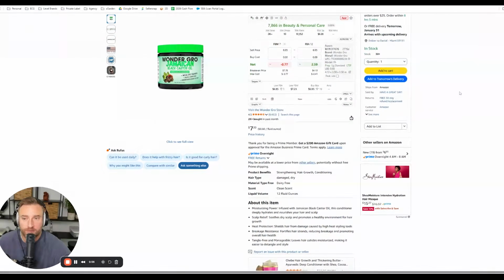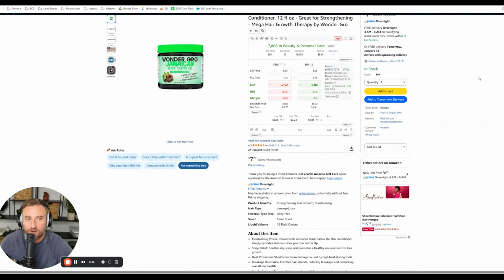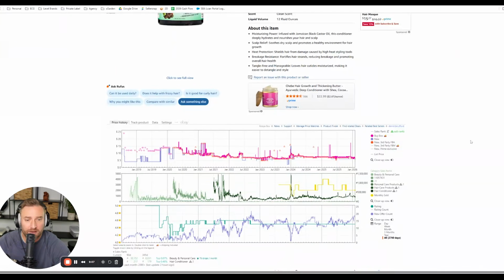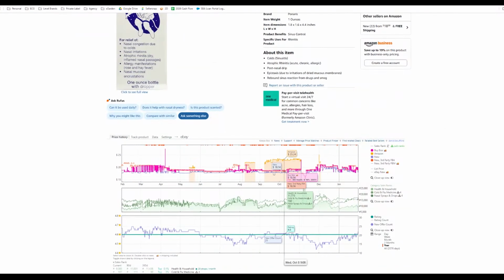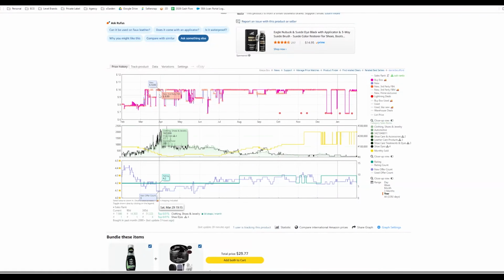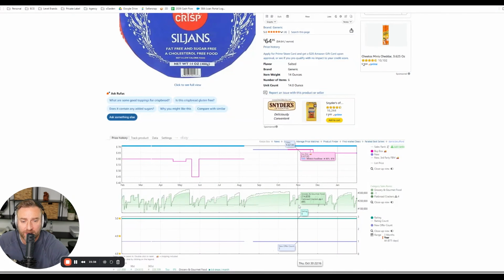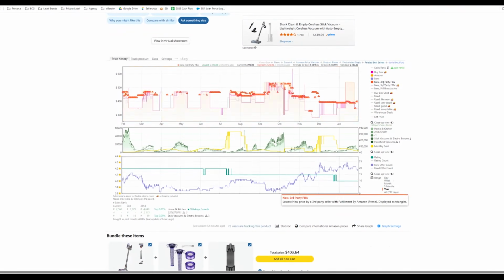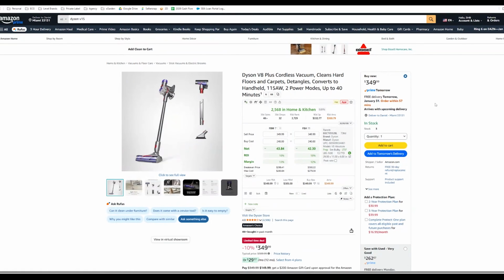How to Use Keepa for Amazon FBA in 2026 (Complete Guide)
Work 1:1 with me to land a brand direct account in 30 days👇